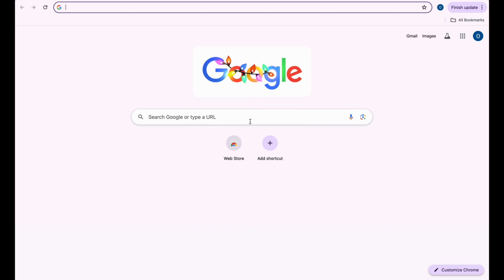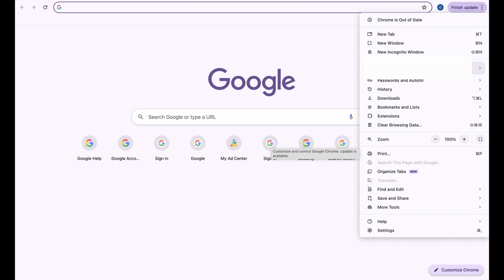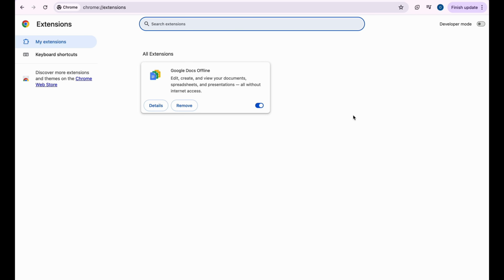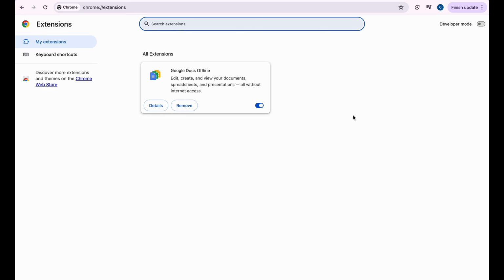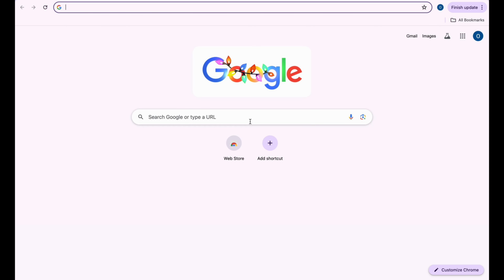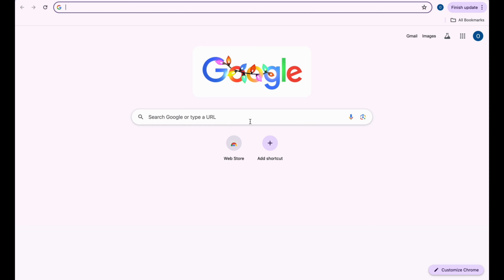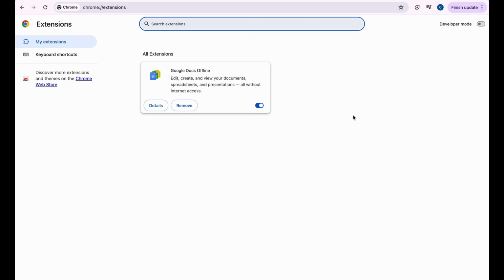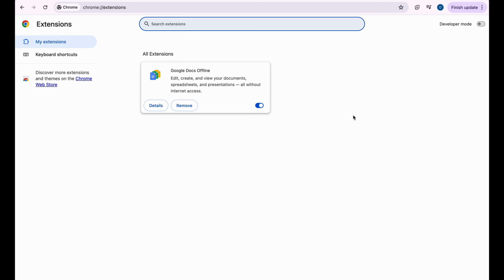How to Remove Chrome Extensions (2026 Updated Guide)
In this step-by-step tutorial, I’ll show you how to remove Chrome extensions on your computer or mobile device.

You’ll learn how to:

- Remove extensions through Chrome settings
- Delete extensions from the toolbar
- Disable extensions instead of removing them
- Uninstall extensions on Android browsers
- Understand Chrome’s mobile extension limitations

    This works for ad blockers, VPN extensions, password managers, productivity tools, and more.